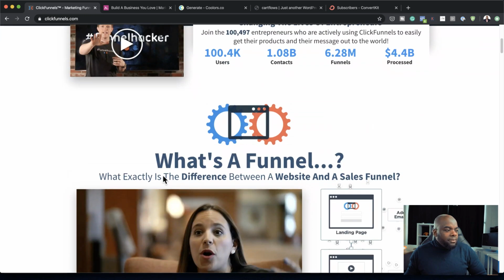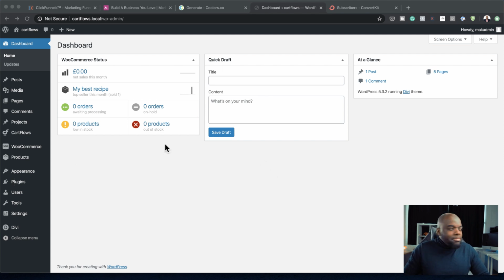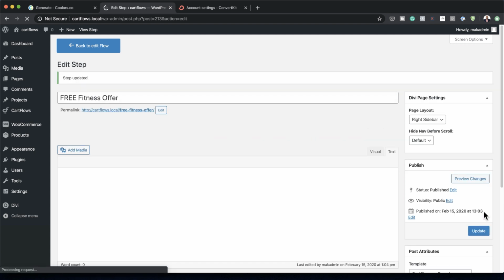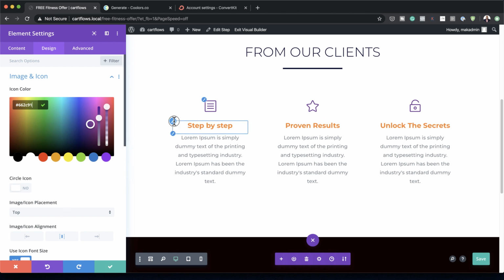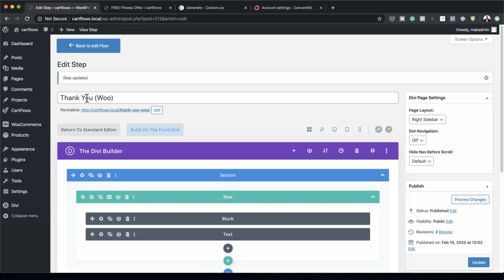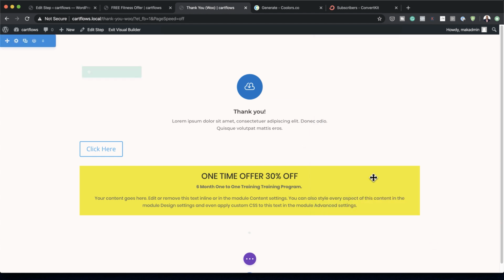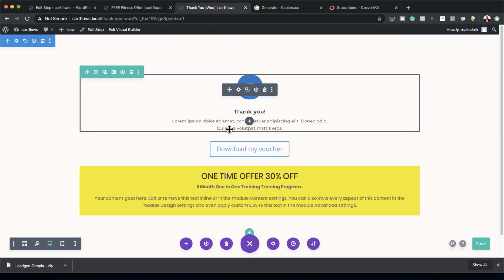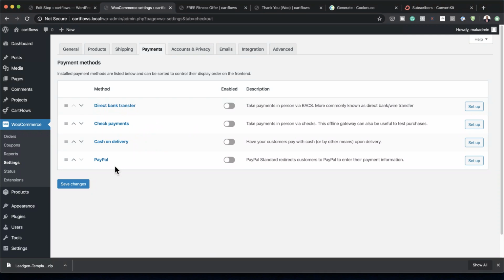Sales funnels for beginners - LIVE WORKSHOP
This is a Sales funnels for beginners Live Workshop.